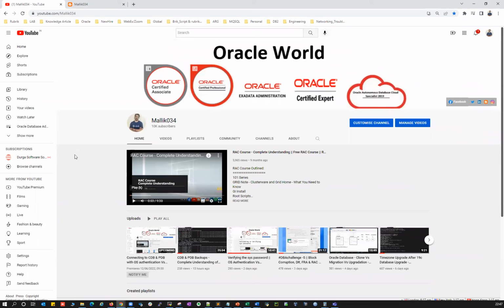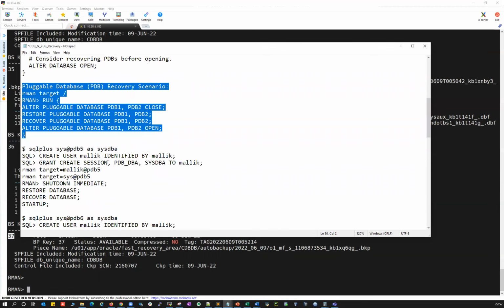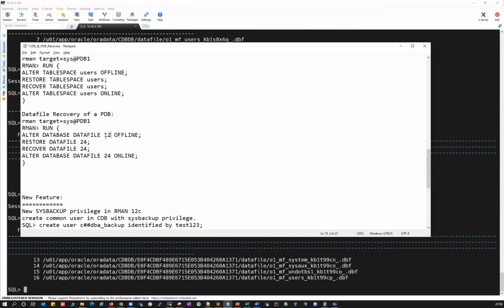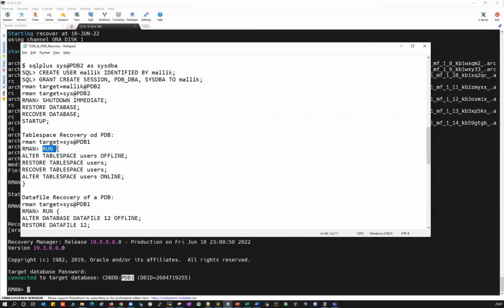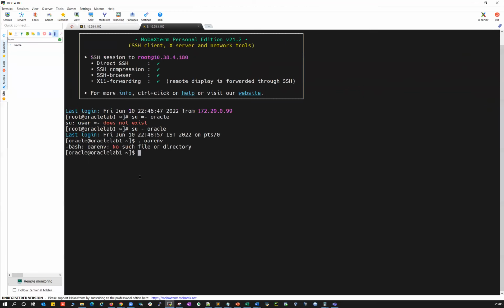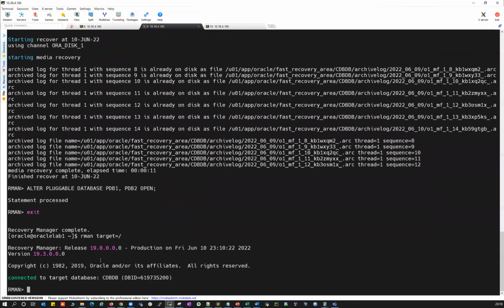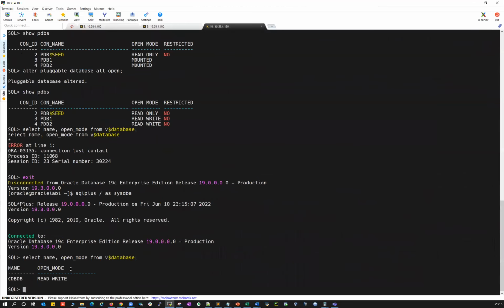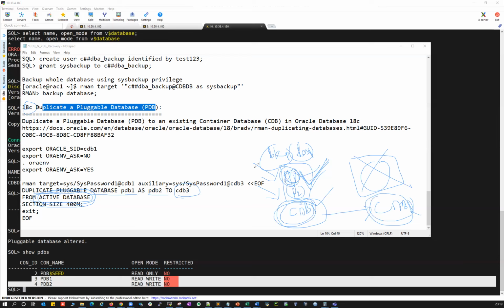CDB & PDB Recovery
Restore & Recovery:
Container Database (CDB) Complete/Full Recovery:
Root Container Complete/Full Recovery:
Pluggable Database (PDB) Recovery Scenario:
Tablespace Recovery of PDB:
Tablespace Recovery of CDB:
Datafile Recovery of a PDB:
Datafile Recovery of a CDB:

New Feature:
New SYSBACKUP privilege in RMAN 12c
18c Duplicate a Pluggable Database (PDB):

Regards,
Mallikarjun Ramadurg